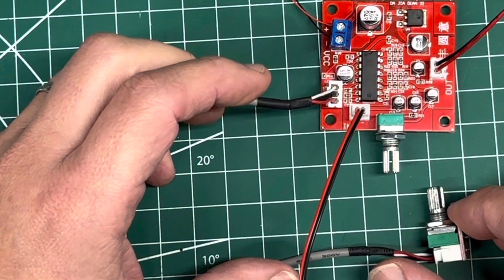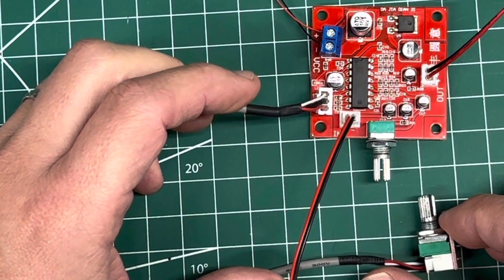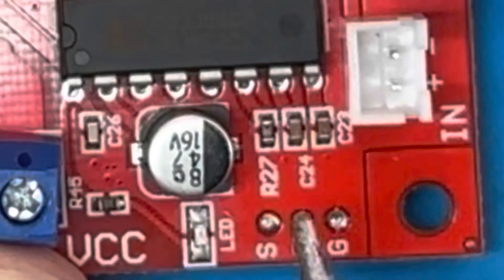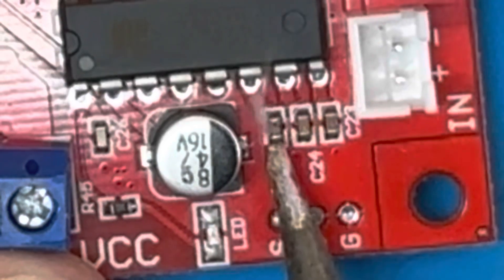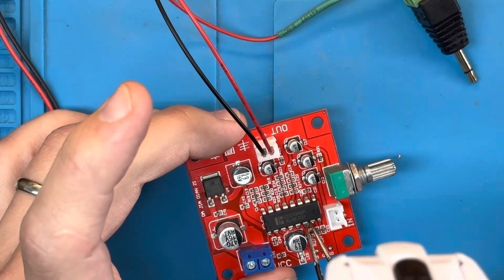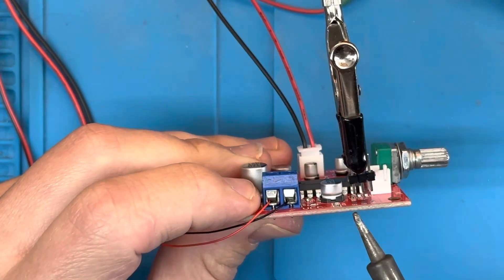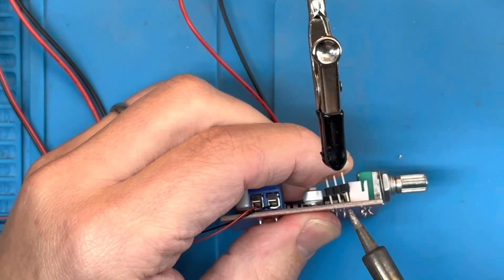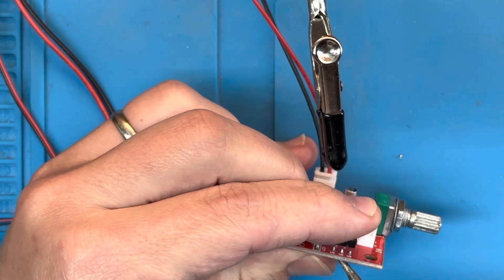Easy Reverb Board - part 2: Add Delay Knob (pt2399) - reverb/echo mod for pedal/cosplay mask/helmet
In this video, I modify a reverb/echo circuit board to allow for delay, timing via an ad on potentiometer a.k.a. knob. In order to add on the potentiometer, you need to remove resistor R 27 which I demonstrate in this video. My potentiometer is on a wired line, so I solder the prongs into the circuit board to a company that to accommodate that wired line.

This reverb board has multiple uses, I I’m looking at the context of costuming, or costume, helmets or masks – however, it’s also very viable for guitarists to make a custom reverb pedal.

See my other videos for demonstrations of this board with and without this modification.
This is video 2 of 3:
Products:
This Reverb board
3.5mm 3 Pole TRS Stereo AV Female to 3-Screw Terminal
1Million Ohm to 4.7Million Ohm Resistor
Electret Microphone MAX4466
850mAh LiPo 3.7v Battery
50K Volume Potentiometer
Built using YIHUA 853D Soldering Station